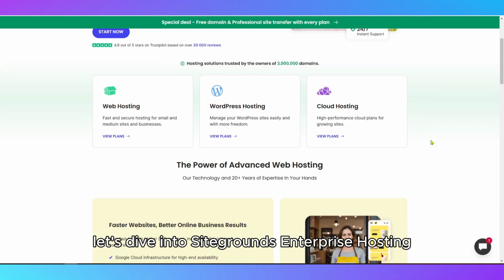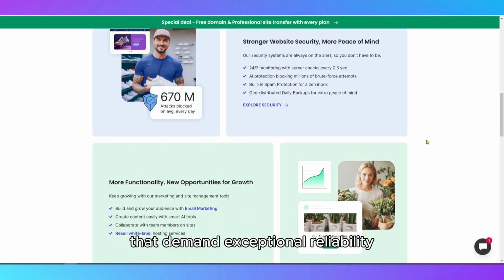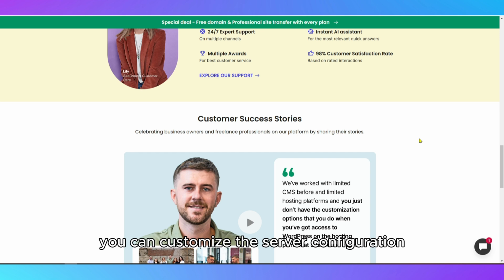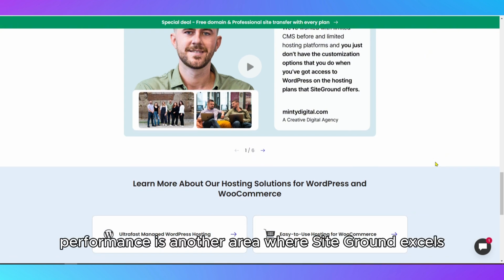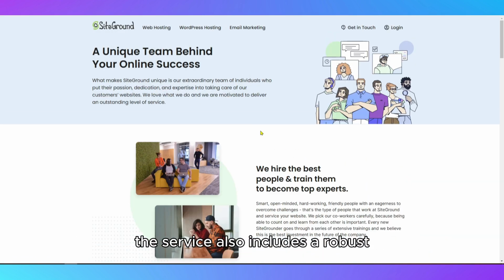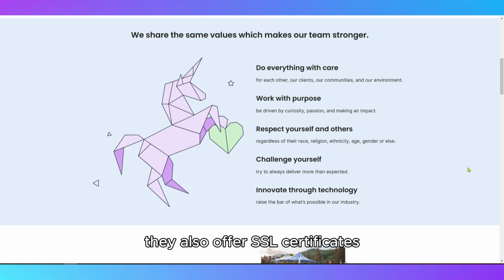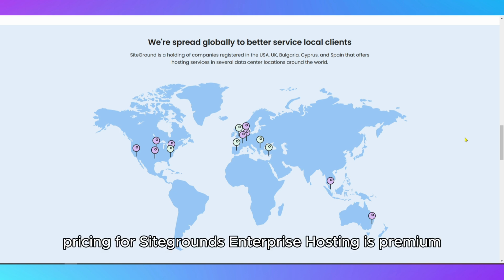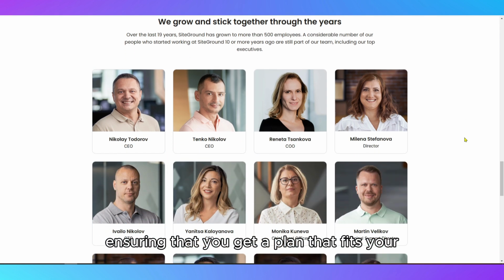SiteGround Enterprise Hosting Review - Usage Experience